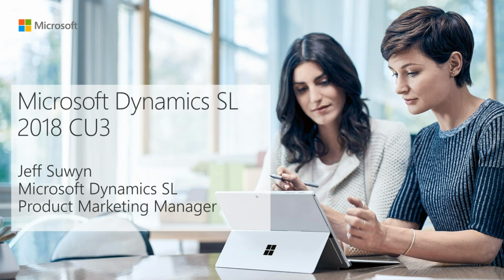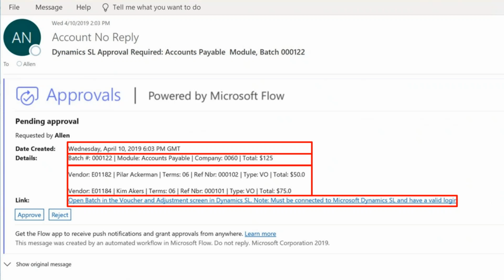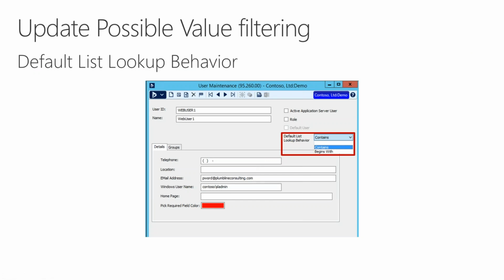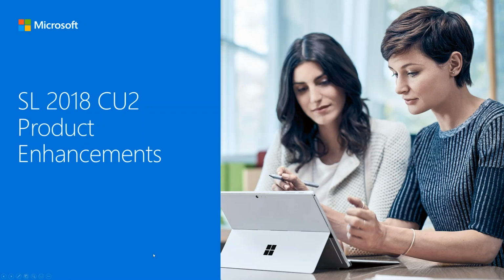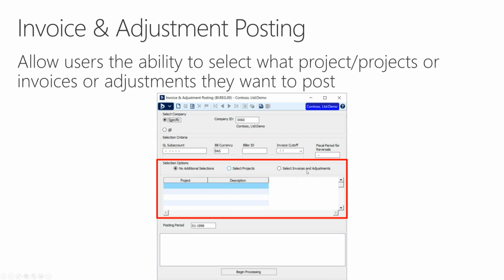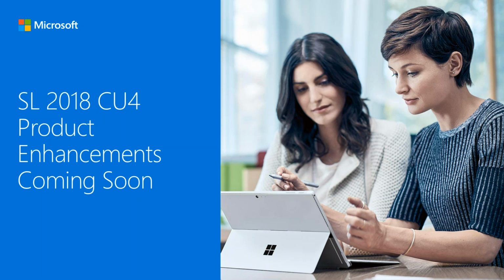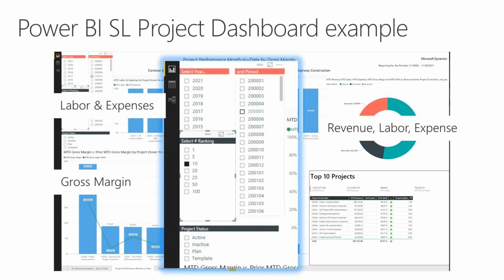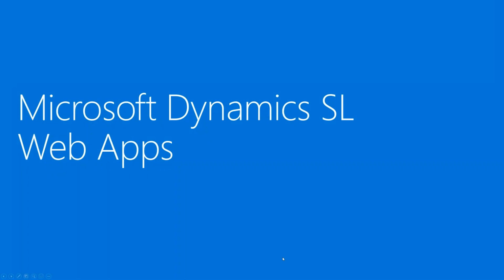What's new in Microsoft Dynamics SL 2018 CU3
Microsoft Dynamics SL’s latest release 2018 CU3 is available now!. Watch this webinar to learn about Microsoft Dynamics SL 2018, Web Apps, and technology updates. Gain insight into the new features and functionality you can leverage and plan your upgrade to SL 2018. We’ll also discuss new features being developed for SL 2018 CU4.